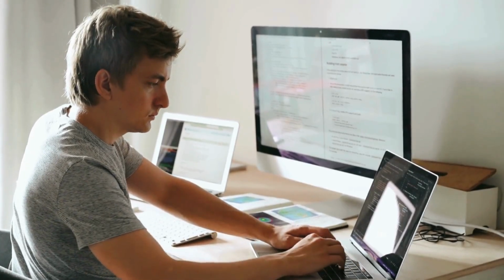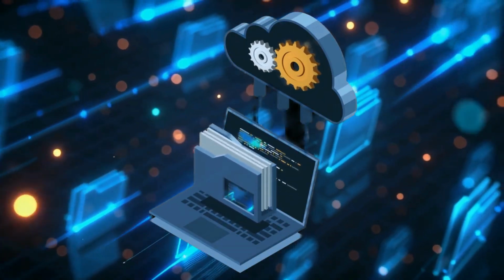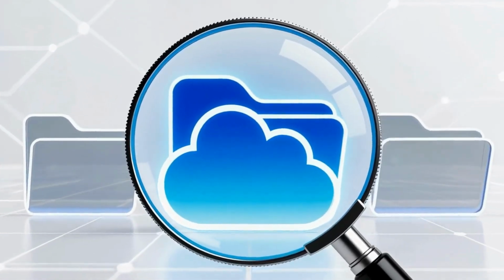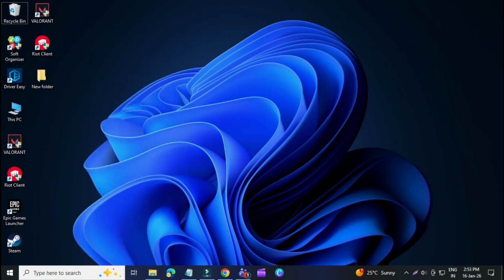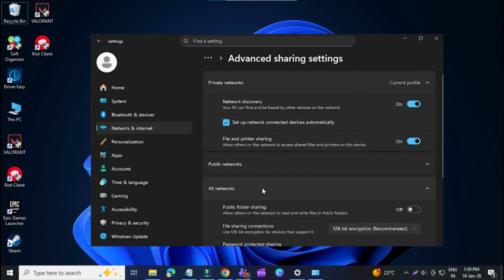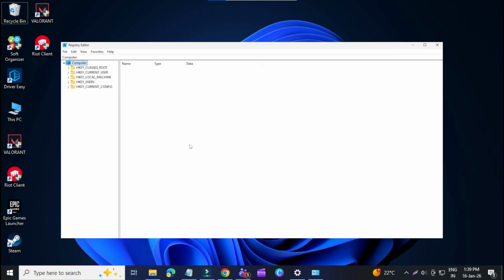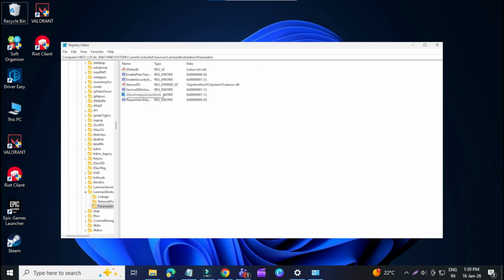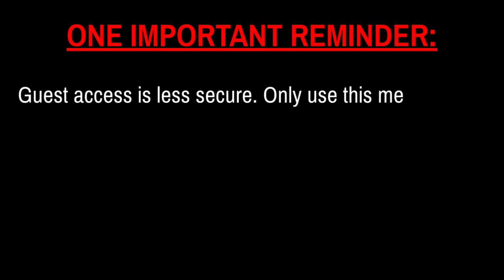Microsoft Broke File Sharing in Windows 11 – Don’t Panic!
🚨 File sharing not working in Windows 11? Don’t panic!
Microsoft didn’t exactly “break” file sharing—but recent Windows 11 updates (24H2 & 25H2) changed how it works, especially on Windows 11 Pro. As a result, many users are suddenly facing network access errors, missing shared folders, and blocked guest access.

In this video, I’ll explain what Microsoft changed, why file sharing suddenly stopped working, and how to fix it step by step—whether you’re using Windows 11 Home, Pro, or a mixed network. I’ll show you how to correctly enable file & printer sharing, map network drives, fix authentication issues, and even restore guest access using safe registry tweaks.

✅ What you’ll learn in this video:

Why Windows 11 file sharing stopped working

Differences between Windows 11 Home vs Pro sharing behavior

How to enable file & printer sharing correctly

Fix “Your organization’s security policies block unauthorized guest access”

Windows authentication vs guest access (no password)

Registry tweaks that restore old Windows 10-style sharing

Security risks you SHOULD know before enabling guest access

This guide is perfect for home users, power users, IT techs, and anyone running multiple Windows PCs on the same network.

👍 If this video helps you, hit Like,
💬 Comment your Windows version below (Home or Pro),